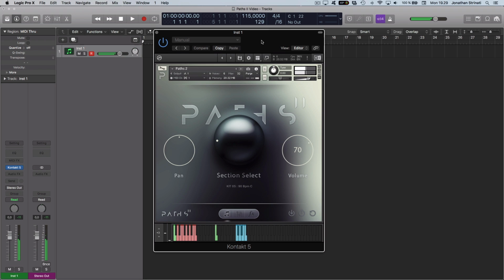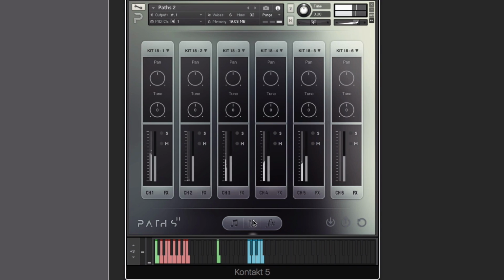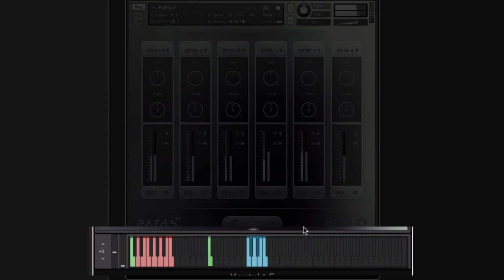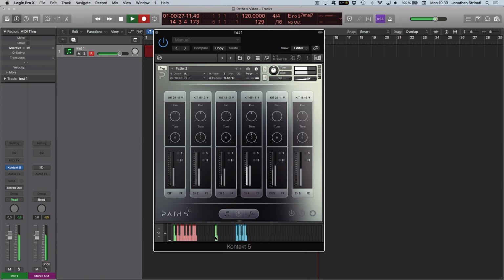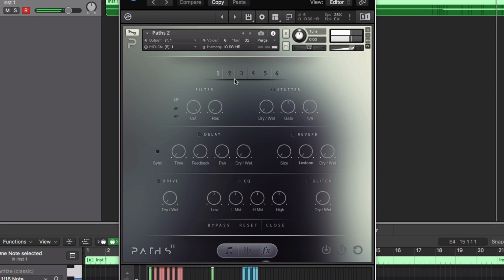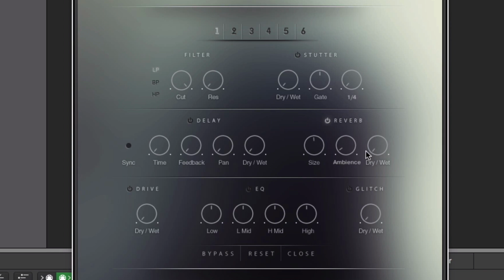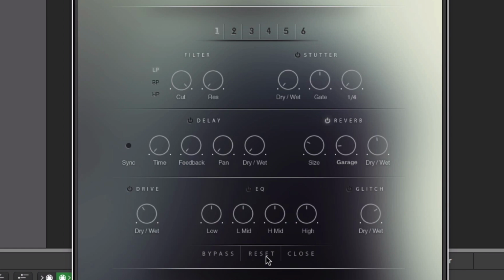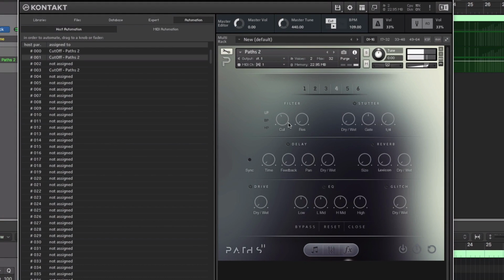Audiomodern PATHS 2 - First Look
Whether you’re needing a soundscape for your documentary, a back grooved melodic motif or simply wanting some melodic phrases for your tracks, Paths II will give you freedom to create instant downtempo moods and atmospheres in seconds!

Inside this library you will find 25 complete lush and deep electronica & Neo-Ambient construction sets (kits) with an Epic Cinematic twist, with each kit containing six different loops, all designed to fit together perfectly or available for any mix and match scenario.

Each of these complete sets allows you to achieve a different performance and gives you the freedom to simply use one layer of the set by itself or increase the depth, complexity and beauty by adding additional complimentary instrument parts. By giving you the ability to add the amount of depth and texture needed, along with multiple and seperate FX sections, Paths II gives you a creative freedom to create.
Paths II is suitable for sound designers and producers looking for a cinematic Electronica & Neo-ambient feel in their production.

Perfect for use in Atmospheric Composition, Scores, Trailers, Documentaries, Advertising, World and Background music. Also usable for any production ranging from Downtempo, Atmospheric, Chillwave and Post-Dubstep to Ambient.

Paths II has been formatted in today’s most popular file types: Kontakt, WAV, Apple Loops, ACID, REX, & ReFill. Every file has been carefully edited to loop perfectly without any complications.
Features:

    ► Crystal clear samples at 48Khz/24Bit
    ► Highly characteristic of new recordings for source material
    ► 1 total Gb of content
    ► Arrange and Customize (Custom Kontakt Interface)
    ► Mix and Match loops in the same Kit (Custom Kontakt Interface)
    ► Custom Reverb Engine with 20 Unique IR Samples
    ► Simple and easy to use 3 Tab GUI with seperate FX for each
         channel
    ► All loops and kits automatically sync to your host tempo

-- ADSR --